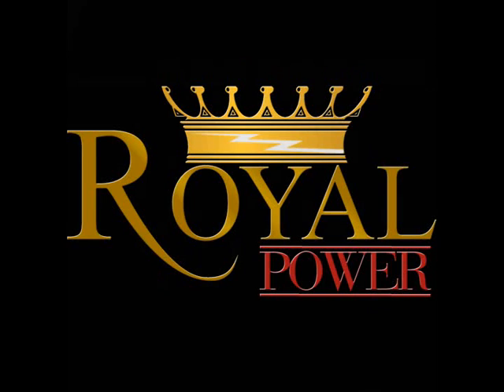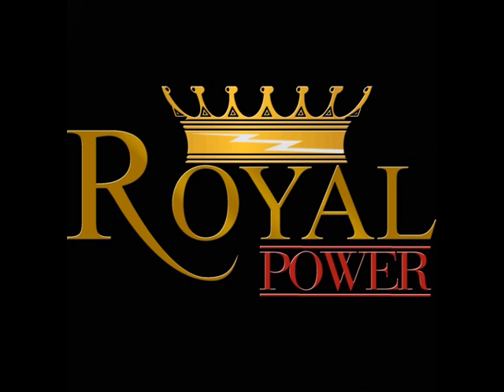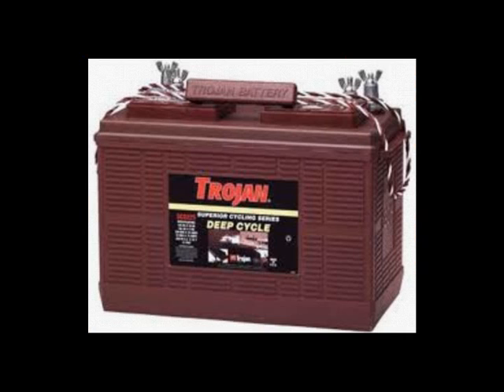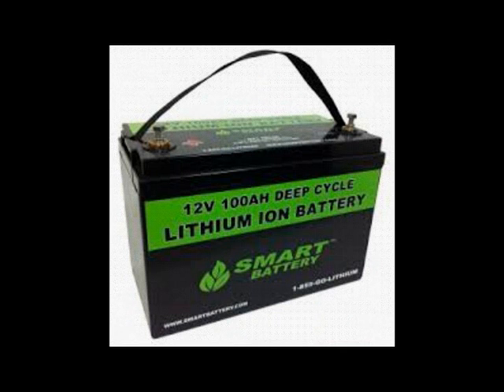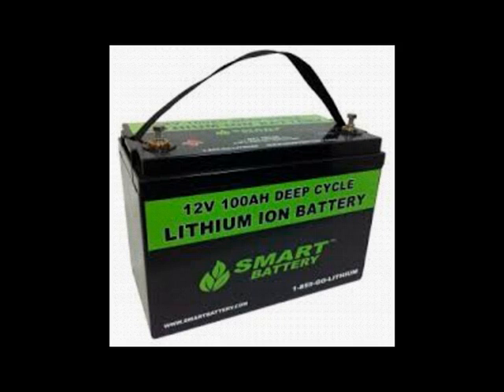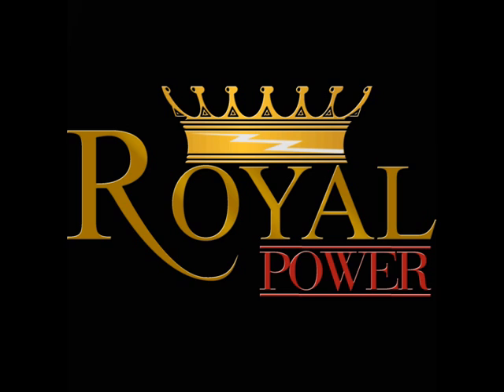12 Volt Batteries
Small Inverters: Most automobile and marine batteries will provide an ample power supply for 30 to 60 minutes even when the engine is off. Actual time may vary depending on the age and condition of the battery, and the power demand being placed on it by the equipment being operated by the inverter. If you use the inverter while the engine is off, you should start the engine every hour and let it run for 10 minutes to recharge the battery.

500 Watt and larger Inverters: We recommend you use deep cycle (marine or RV) batteries which will give you several hundred complete charge/discharge cycles. If you use the normal vehicle starting batteries they will wear out after about a dozen charge/discharge cycles. If you do not have a deep cycle battery, we recommend that you run the engine of your vehicle when operating the power inverter.

When operating the inverter with a deep cycle battery, start the engine every 30 to 60 minutes and let it run for 10 minutes to recharge the battery.

When the inverter will be operating appliances with high continuous load ratings for extended periods, it is not advisable to power the inverter with the same battery used to power your car or truck. If the car or truck battery is utilized for an extended period, it is possible that the battery voltage may be drained to the point where the battery has insufficient reserve power to start the vehicle. In these cases, it's a good idea to have an extra deep cycle battery for the inverter (installed close to the inverter), cabled to the starting battery. It is recommended to install a battery isolator between the batteries.